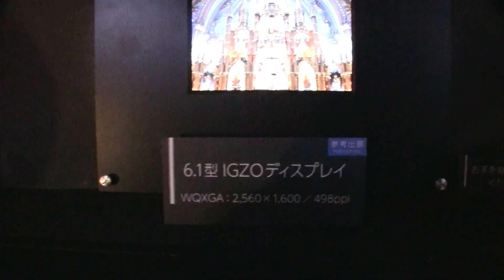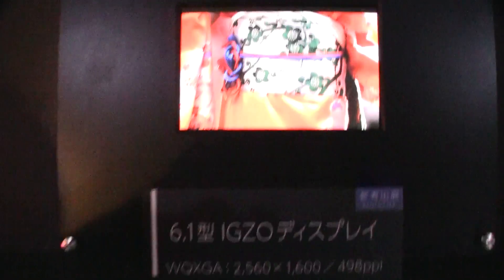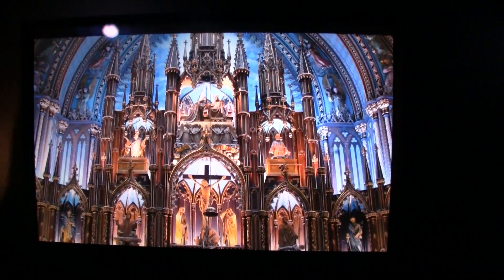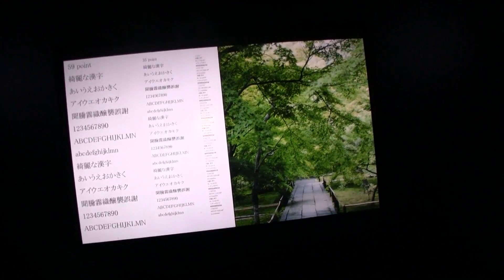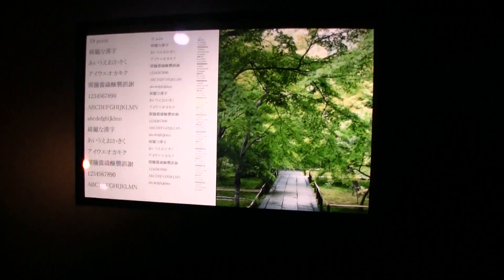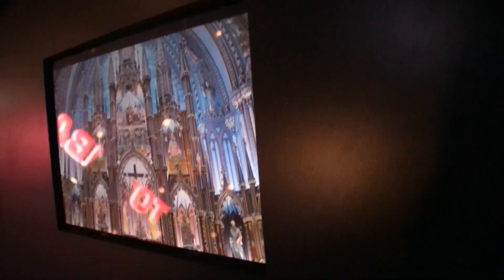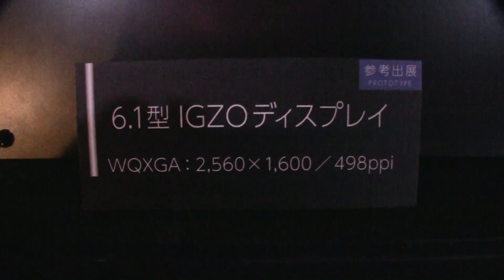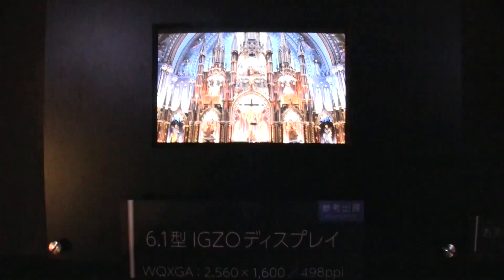SHARP 6.1-inch WQXGA Display Hands On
- We are taking a look at the new SHARP 6.1-inch WQXGA LCD-Display with a resolution of 2560x1600 at 498ppi . We should expect the first smartphones/phablets with this screen in q2 2013.